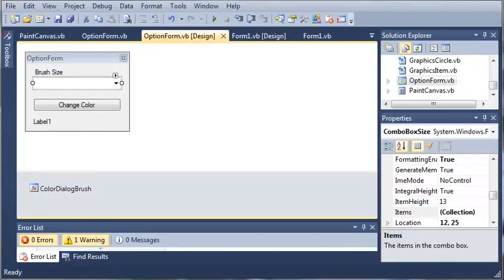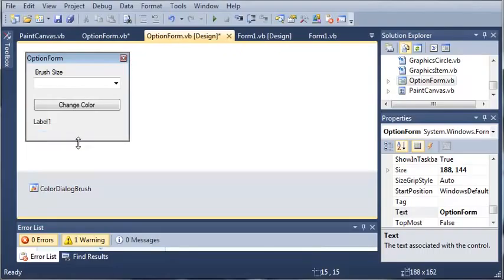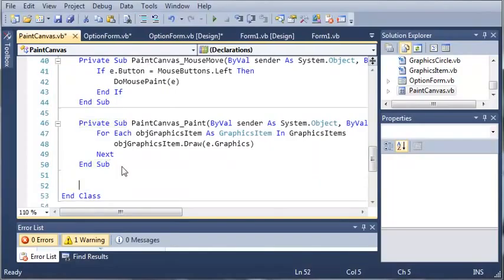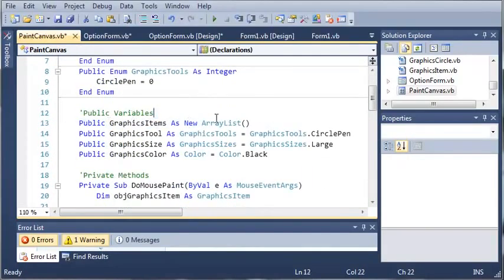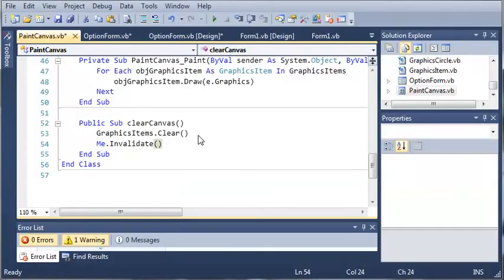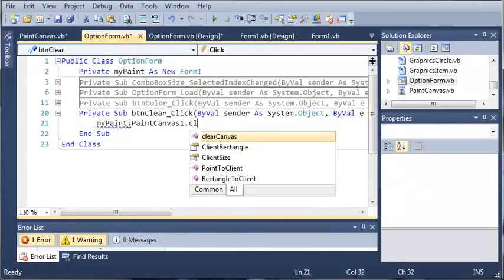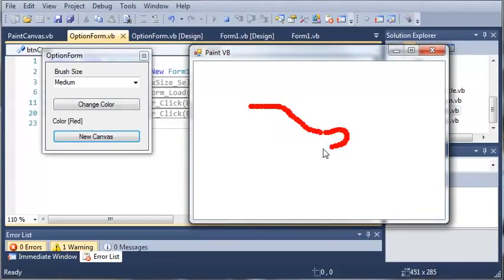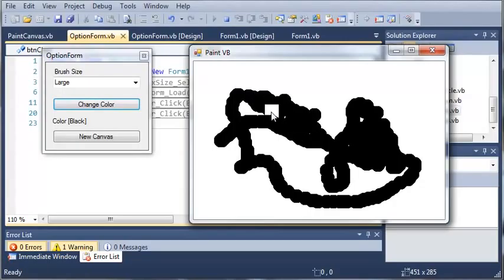177 Paint Part 10 Clearing The Canvas